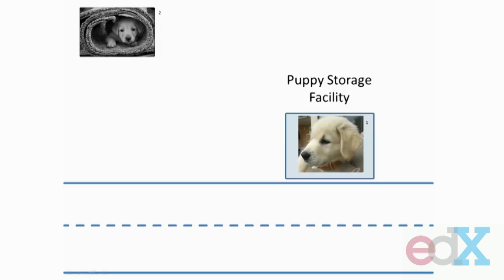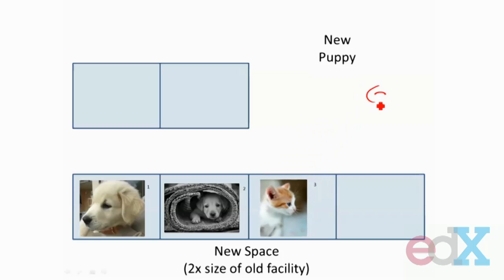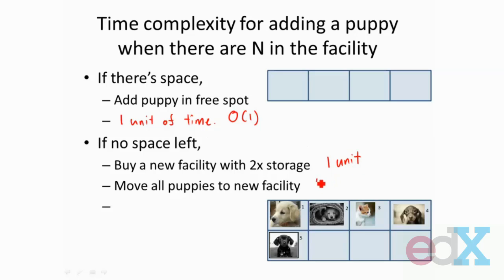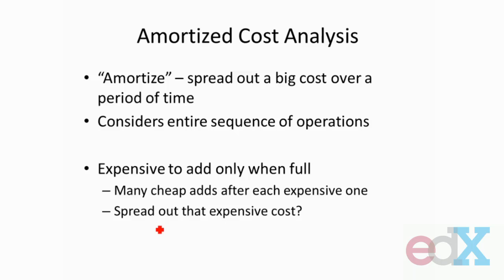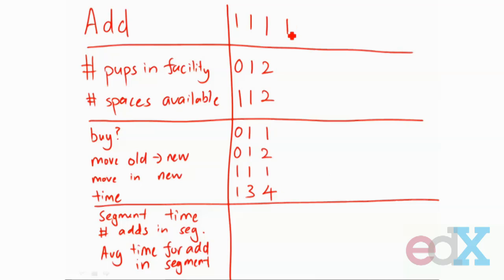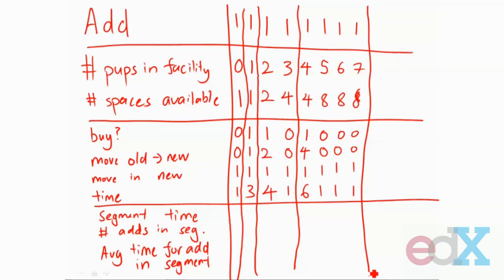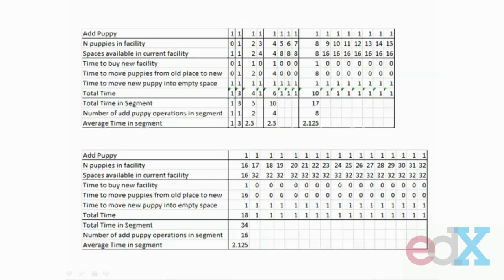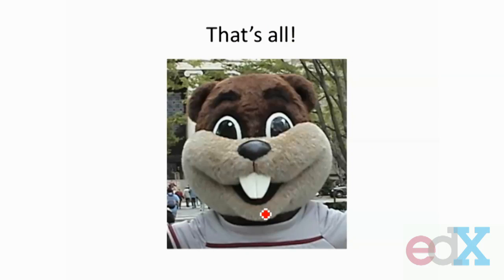Amortized Cost Analysis - TA Demo M 600X FA12